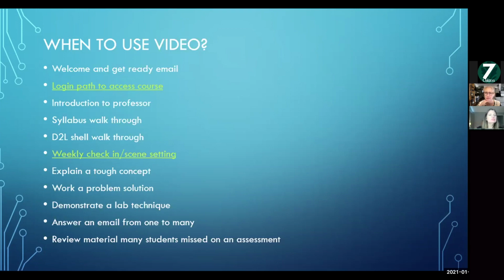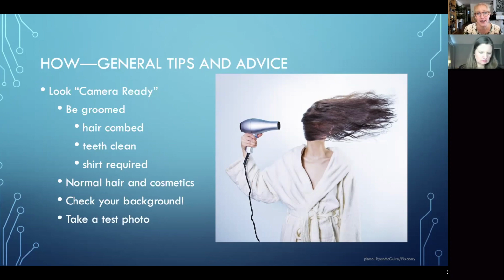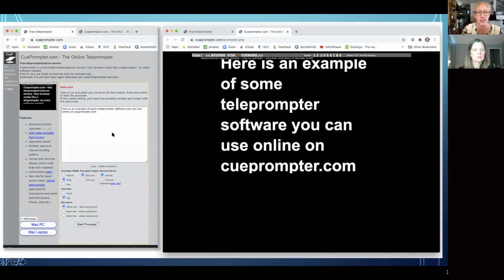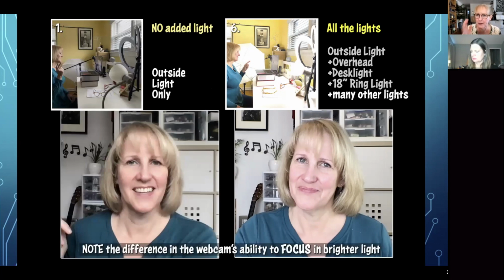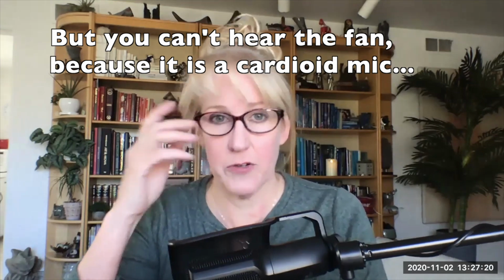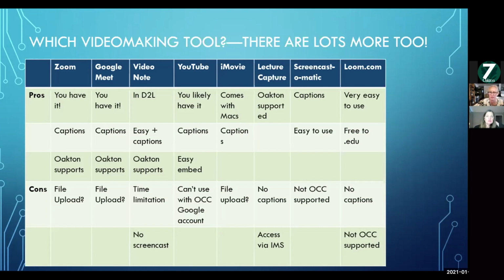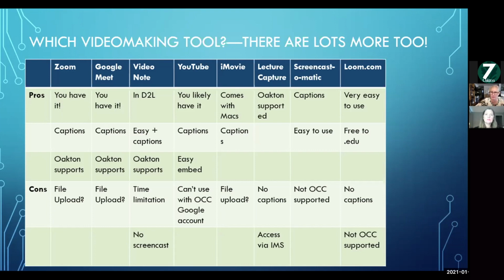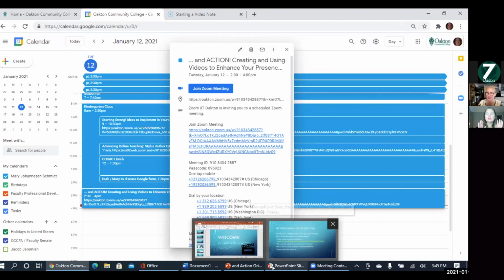And Action! Creating Videos to Increase Your Presence Online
Presentation at Oakton Community College with Mary Johannesen-Schmidt, January 12, 2021